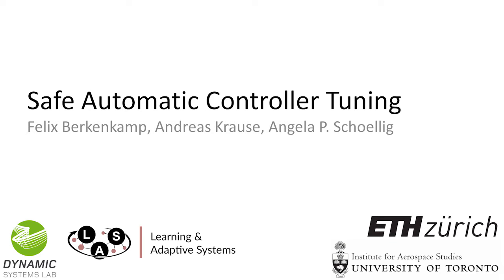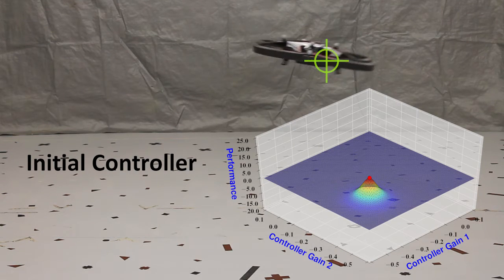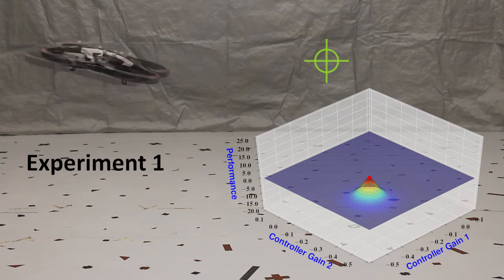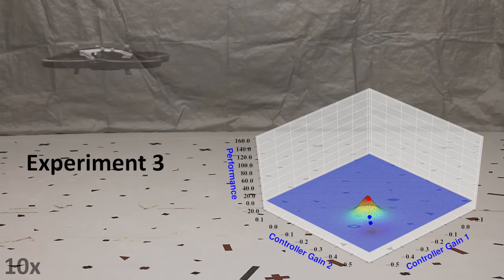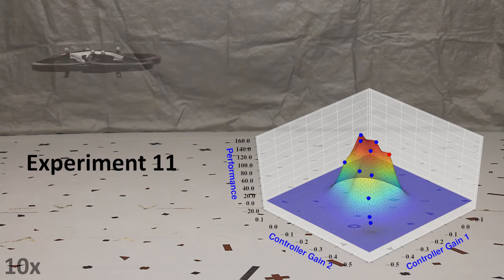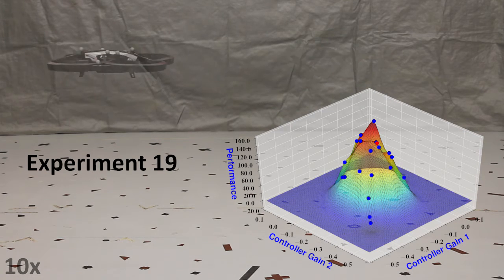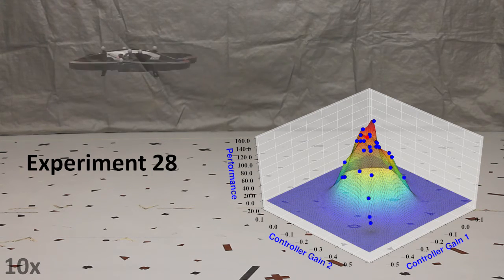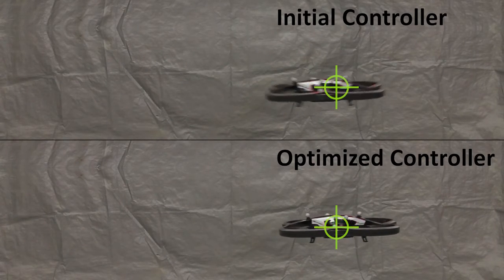Safe Automatic Controller Tuning for Quadrotors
Felix Berkenkamp, Andreas Krause, Angela P. Schoellig

ETH Zurich, Department of Computer Science
University of Toronto, Institute for Aerospace Studies

Vote for the "People's Choice Award" by giving your favorite video a thumbs-up on youtube. See here for all the nominated videos

Voting closes on February 14 at midnight (Arizona USA time).